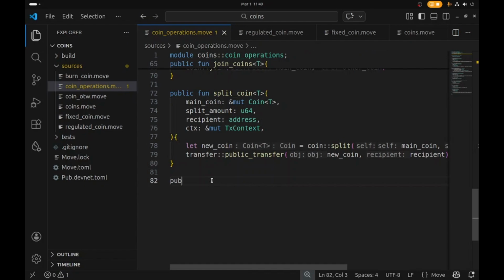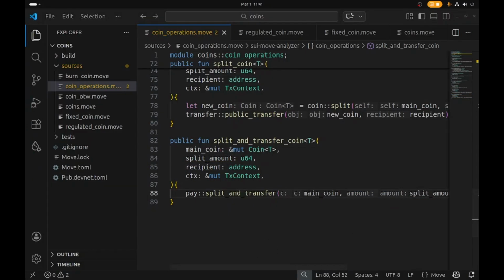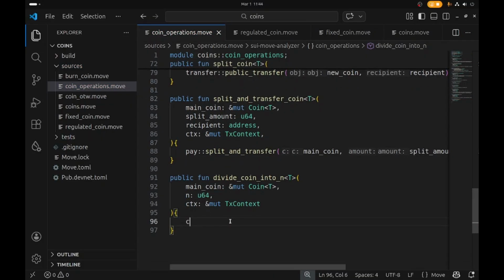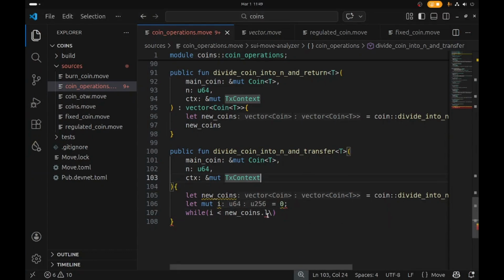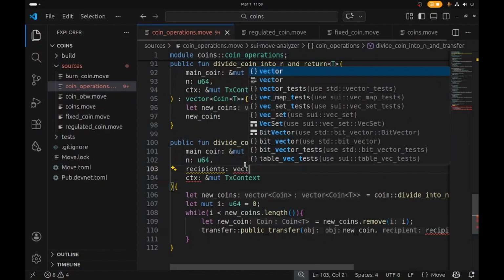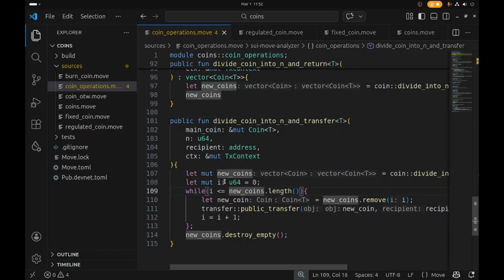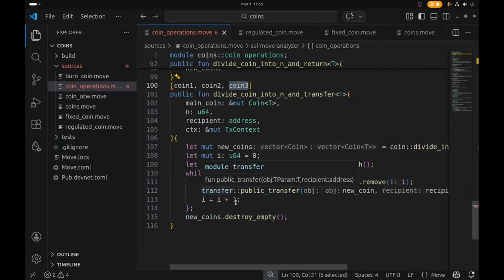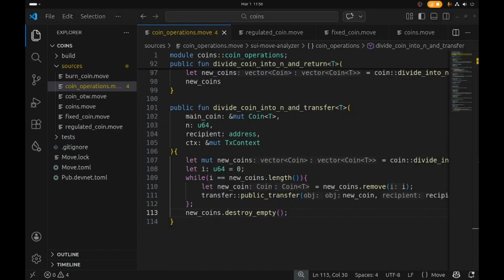Sui Move Smart Contract Development 2025 Tutorial 28c- Coin Operations 3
Learn the different coin operations in Sui Move. From basic match syntax to advanced use cases—level up your smart contract skills fast!